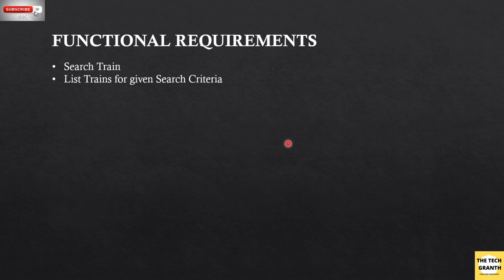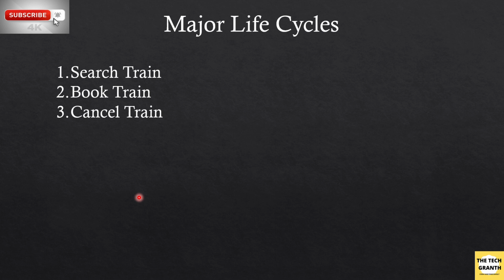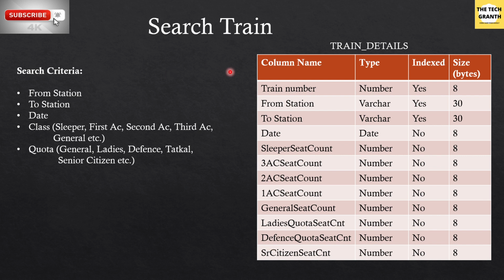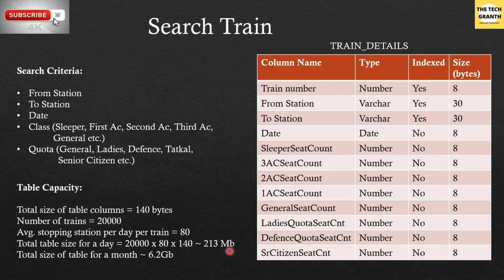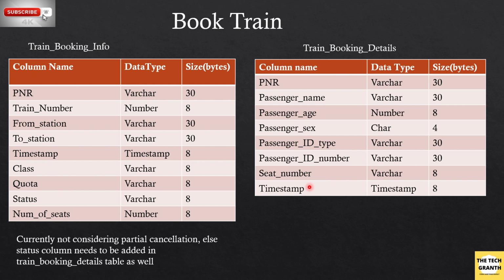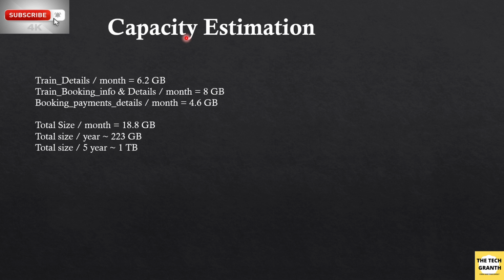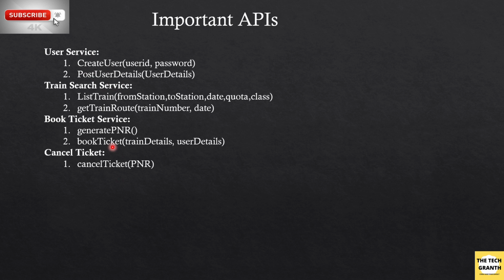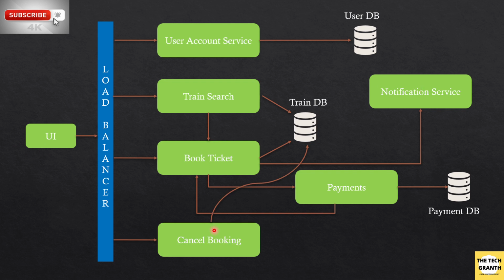IRCTC System Design | Railways Ticket Booking Service | System Design Interview Question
Railway train or in general ticket booking is a common thing in today's world.
Today we will learn to design system to meet the requirement of ticket booking system like IRCTC.
In this video I have covered the System Design for IRCTC. Content deals mainly around the database table structure and the best way a query can be performed. Relevant APIs and a High level design of the software is also added in the video.

Here software lifecycle of Search train, book train, cancel train and notification has been explained in details.

Also touched on the topic of how to choose column to create index and further partition your table to improve performance of the Railways booking system, so that your design is scalable and queries are optimized.

0:00 Introduction
0:10 Requirements
3:48 Major Life Cycles of components involved
5:28 Search Trains
15:37 Book train Ticket
19:33 Payments to be made
21:09 Capacity Estimation
22:02 Relevant APIs
27:42 High Level Design of IRCTC